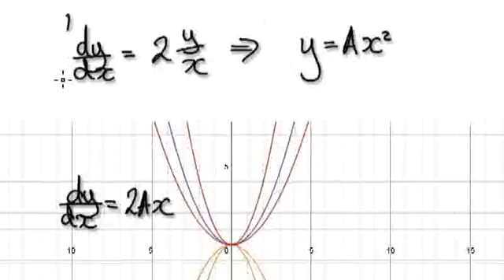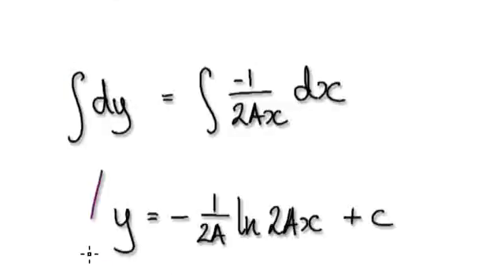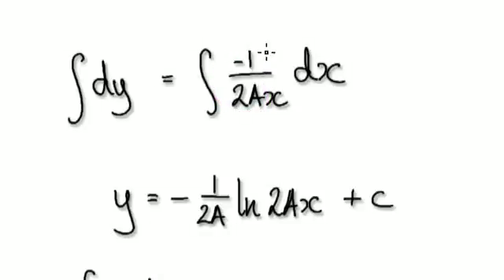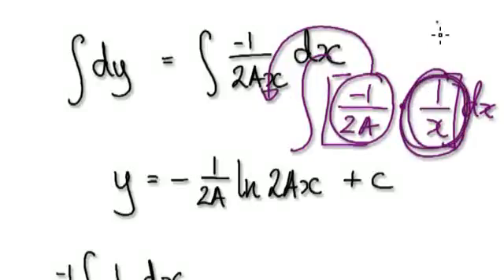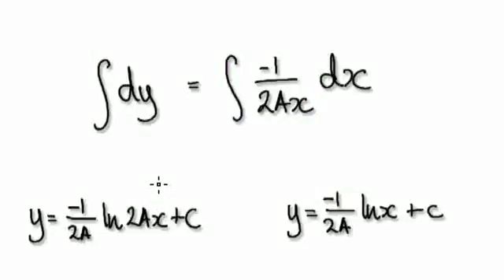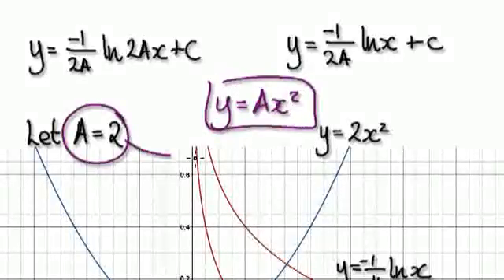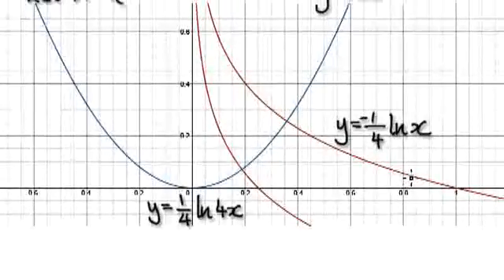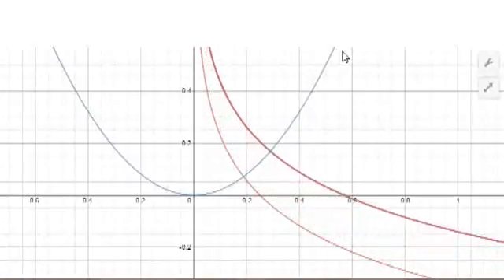Video 1595 - Differential Equations - Re-Explained - Part 1/2